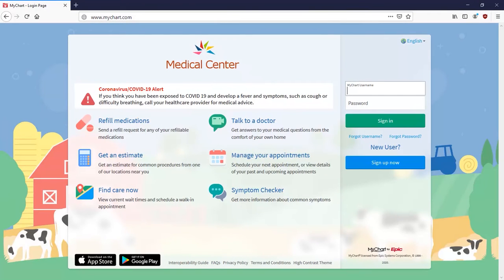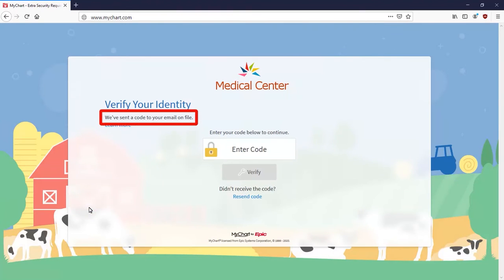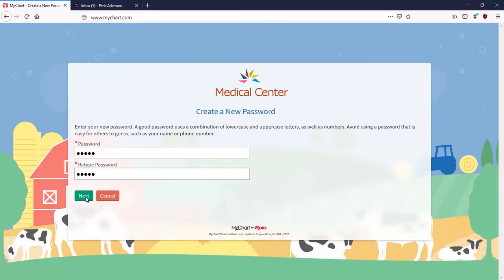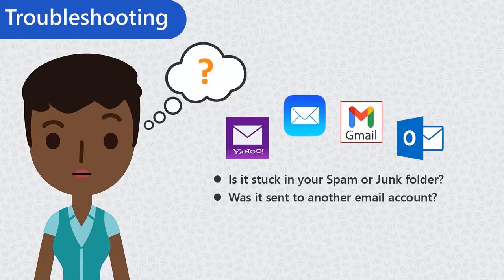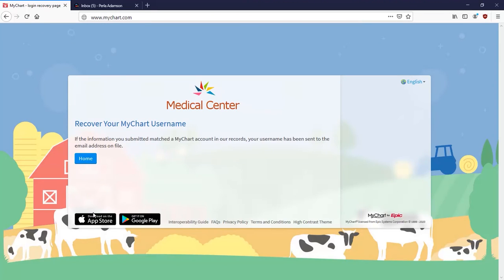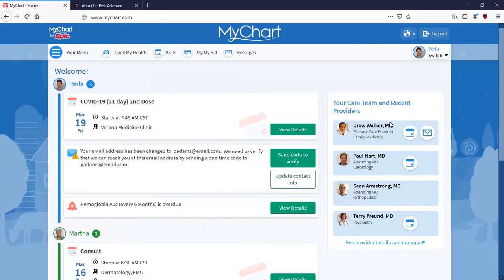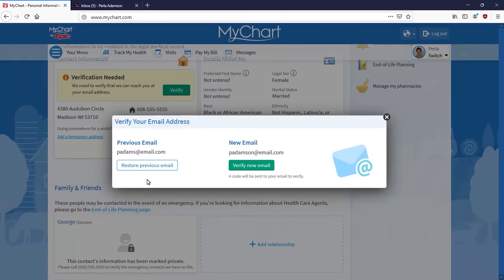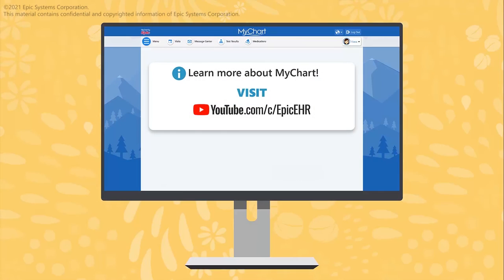MyChart: Password Reset and Account Management – (For Desktop and Mobile Devices)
Learn how to update your password, username, and use mobile authentication for quick access to your MyChart account.